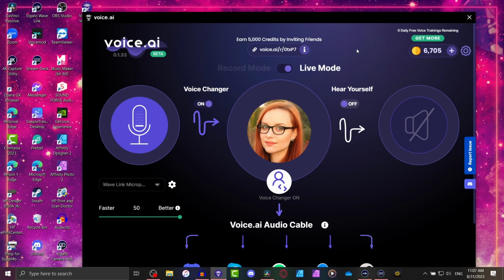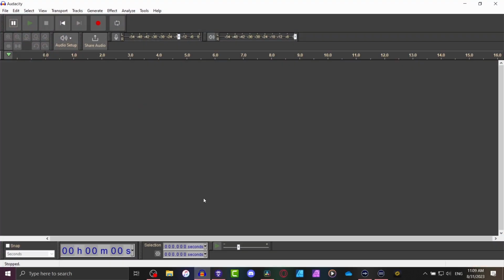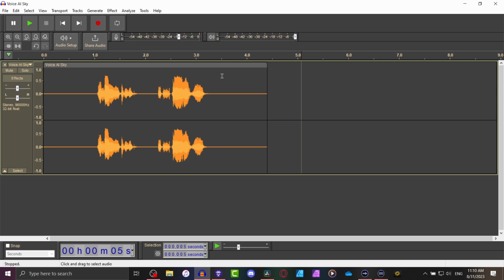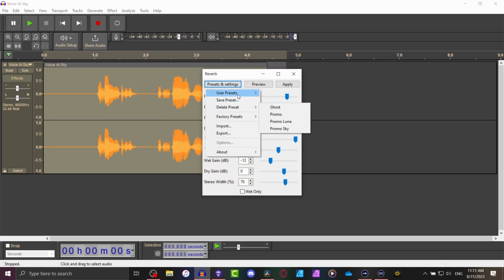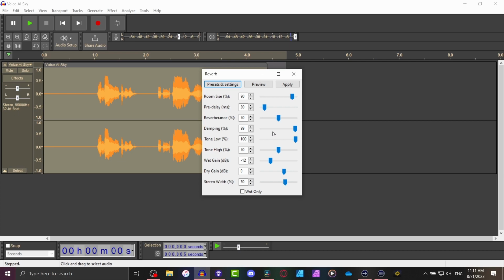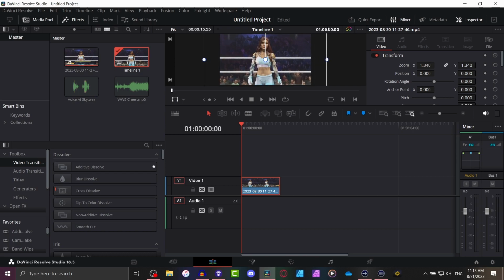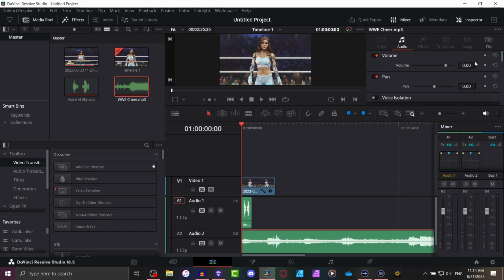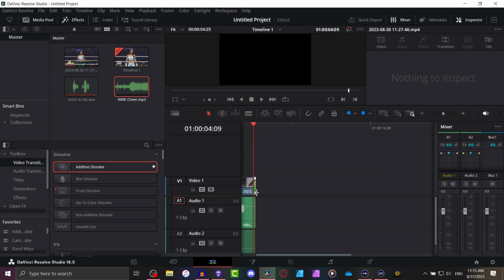How To Create WWE 2K Promos Using Voice AI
Ever wanted to give your WWE 2K custom wrestlers more personality in promos? Well, you can with a video editing software like Davinci Resolve, Audacity and a Voice AI software.